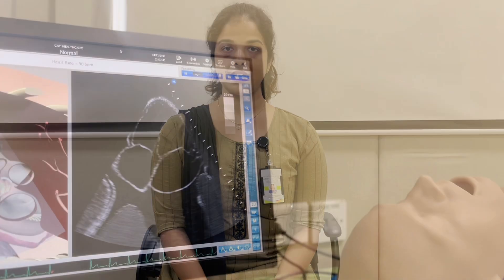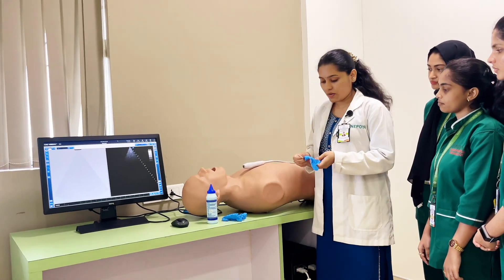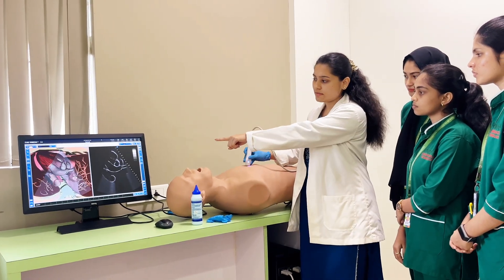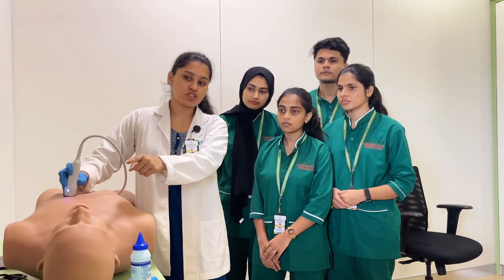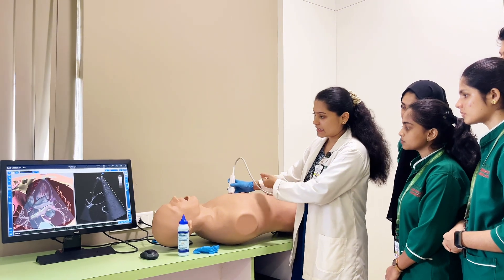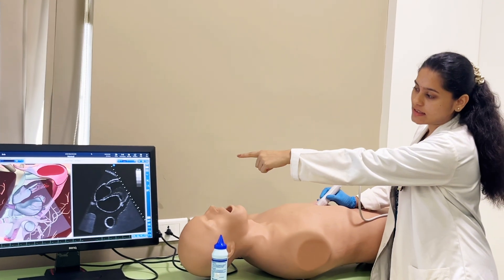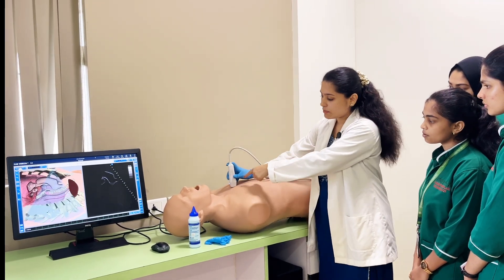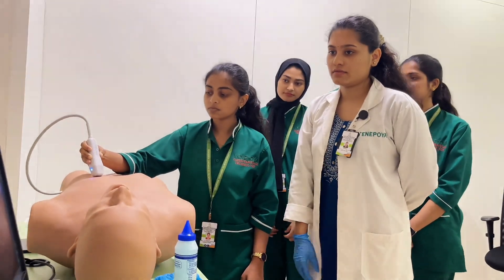Innovative Teaching Method | Mastering Echocardiography | Cardiovascular Technology | YSAHS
Echocardiographic simulation labs are essential  for developing and improving the skills needed for accurate and effective cardiac imaging which helps the learners to build confidence in their abilities to perform echocardiography.

Innovative Teaching Method | Mastering Echocardiography | Cardiovascular Technology | Yenepoya School of Allied Health Sciences